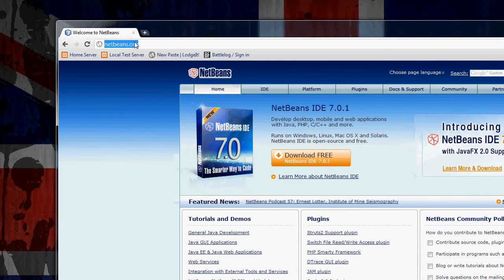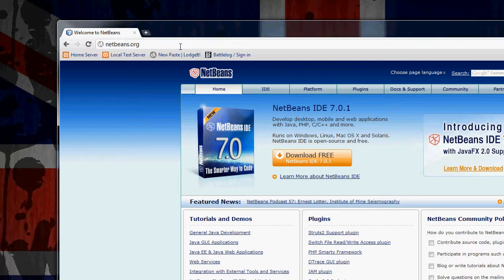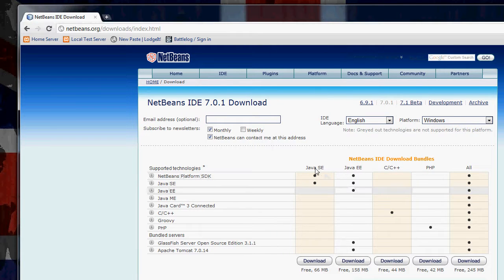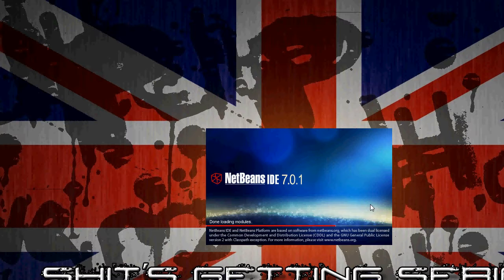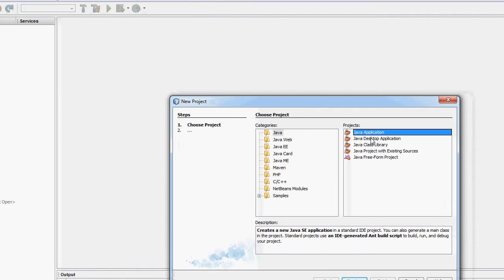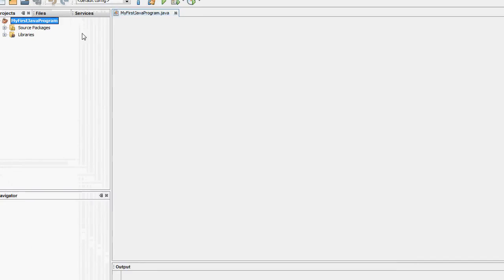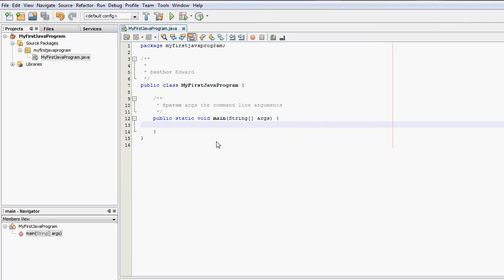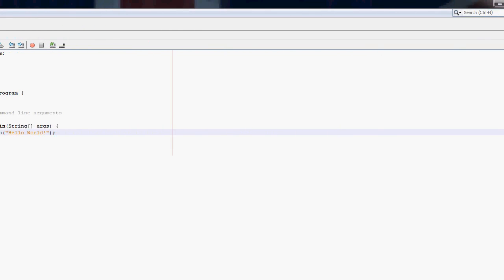NetBeans Java Tutorial - Hello World #1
This is a very simple tutorial intended for those who are just setting up their first Java program in NetBeans.

It explains how to create a new project in NetBeans for a Java program.